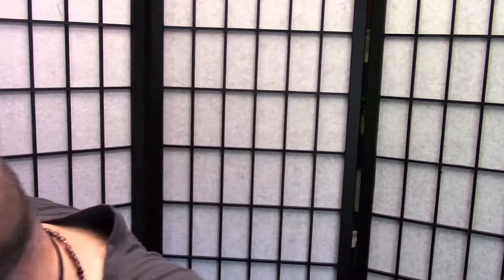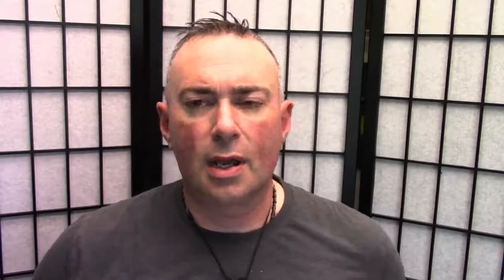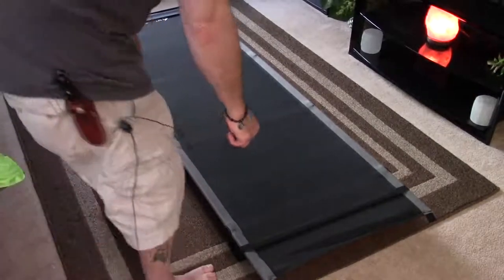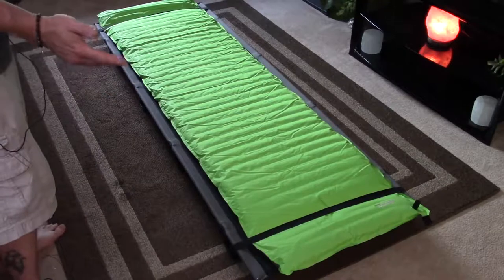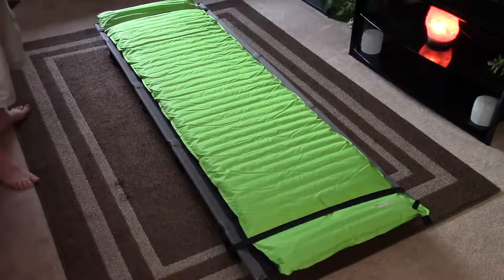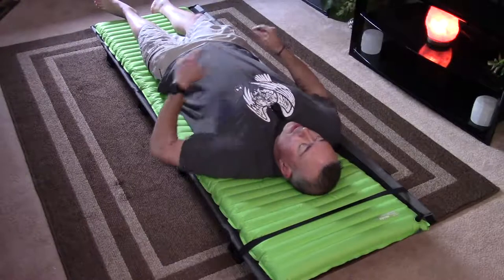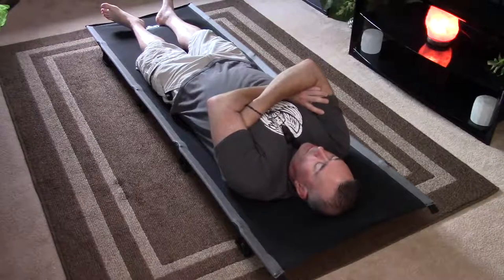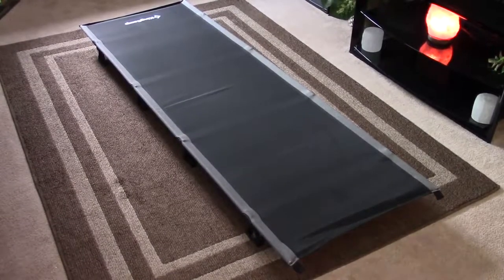KingCamp Ultralight Folding Camp Cot Full Review - Preparedmind101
KingCamp Ultralight Folding Camp Cot Full Review by Preparedmind101